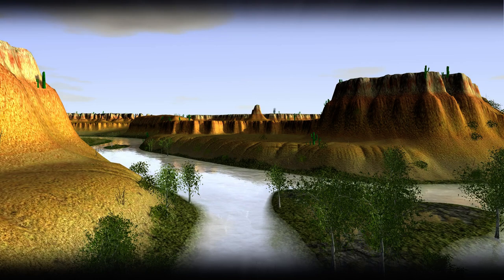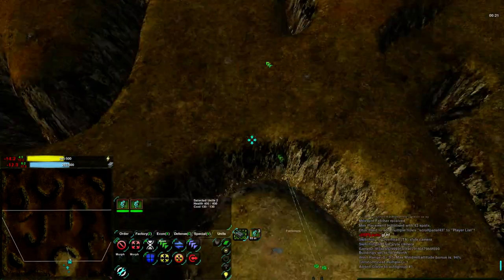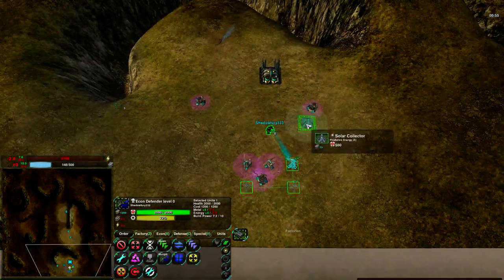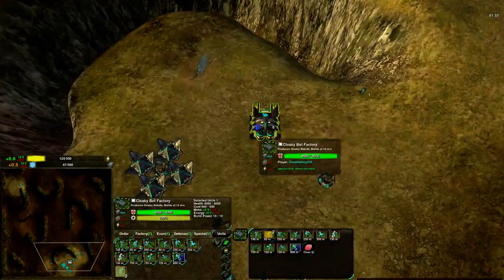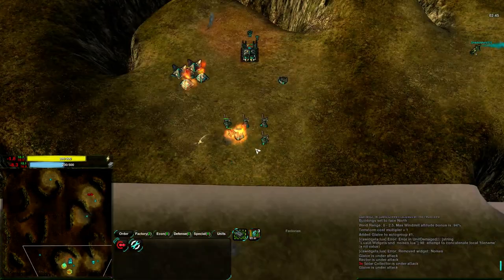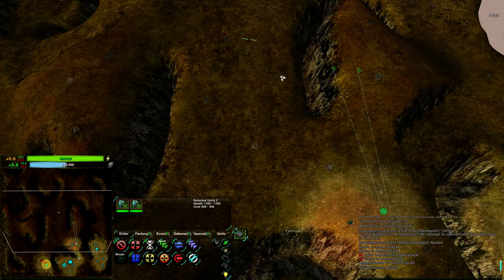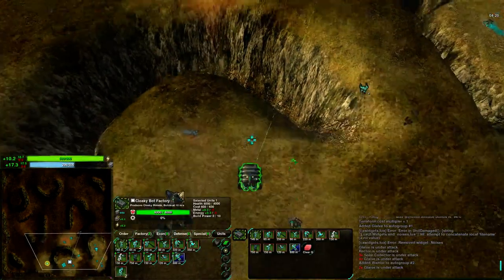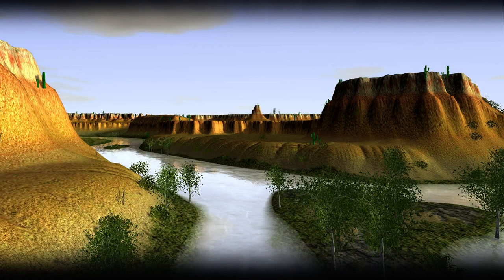2014/01/25: Shadowfury333(Cl) vs Lauri(HT) on Trojan Hills - FPVOD - Zero-K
Second game between me and Lauri, and once again it doesn't go well for me.

Shadowfury333(Cloaky) vs Lauri(Heavy Tanks)
Map: Trojan Hills v02